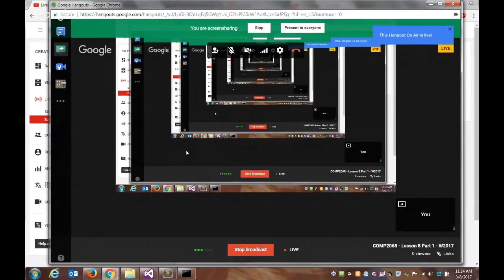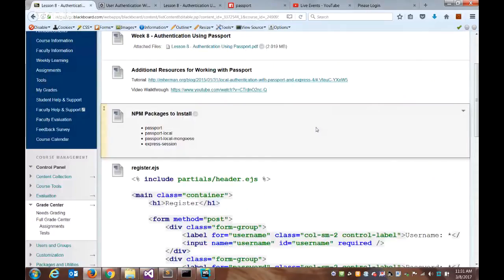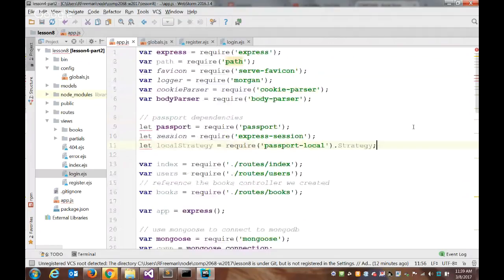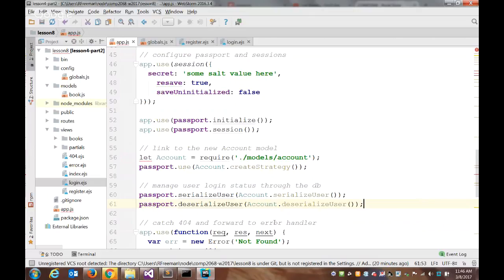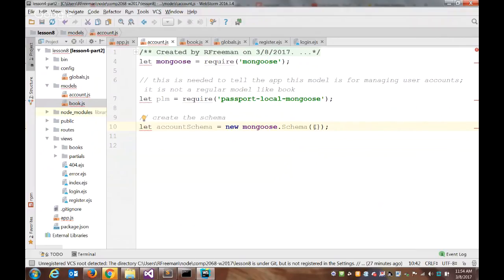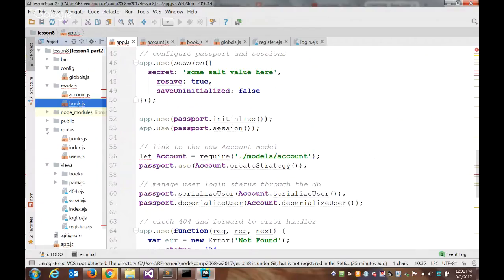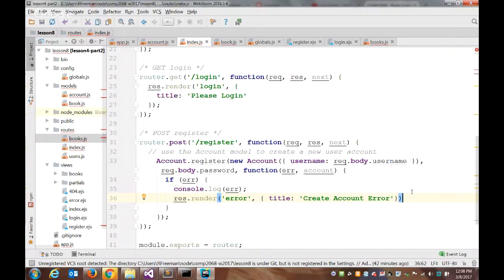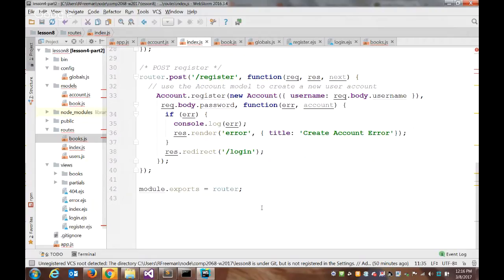COMP2068 - Lesson 8 Part 1 - W2017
Authentication with Passport Local